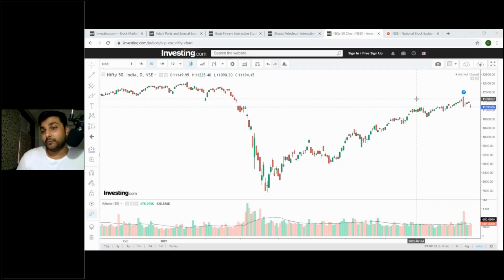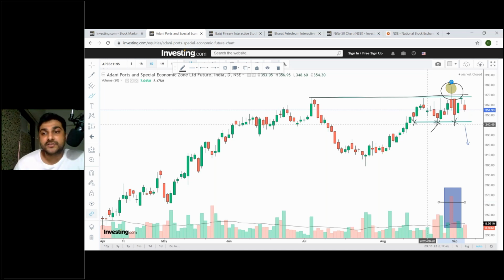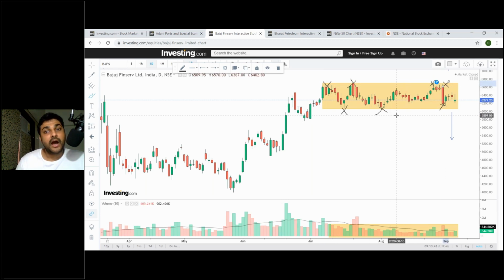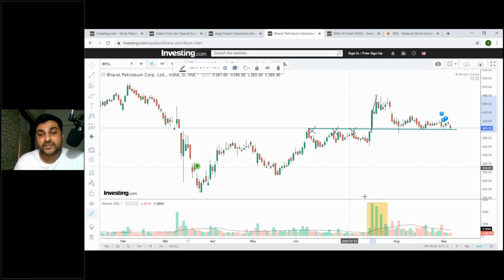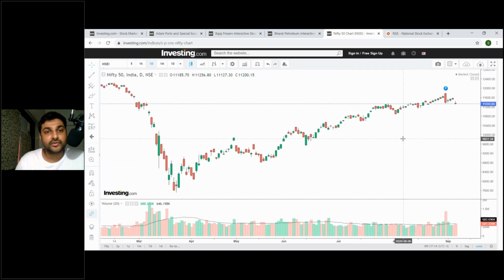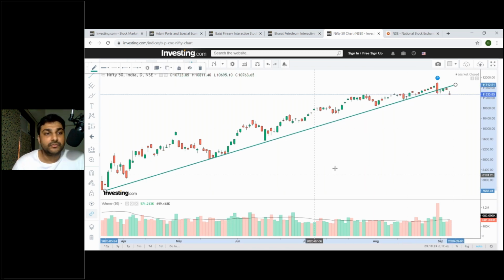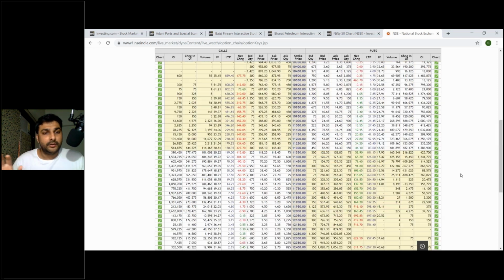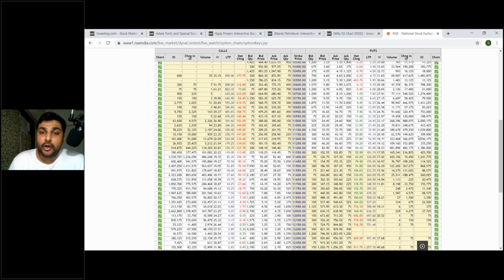What to Trade Next Week? Nifty & Stock Analysis